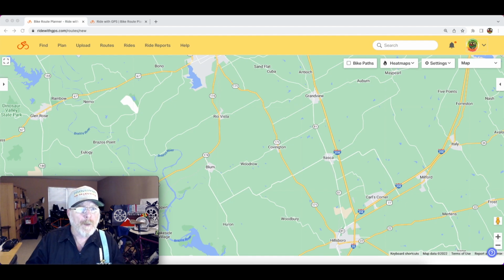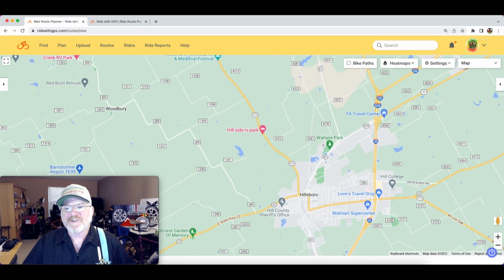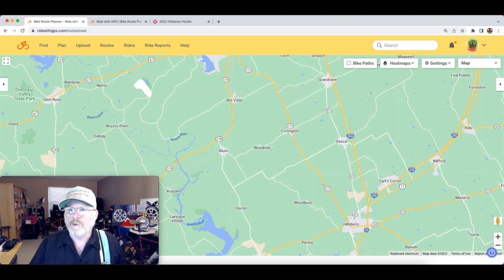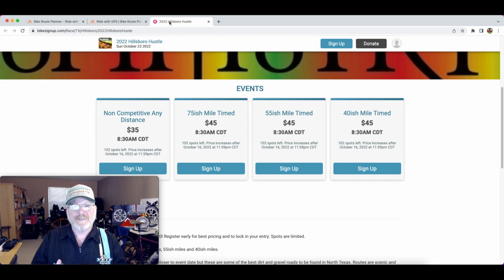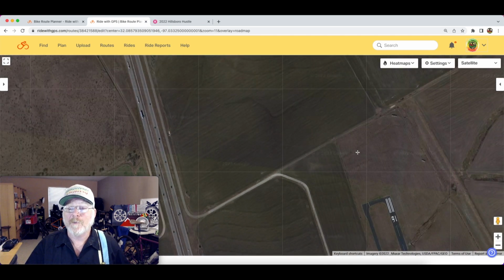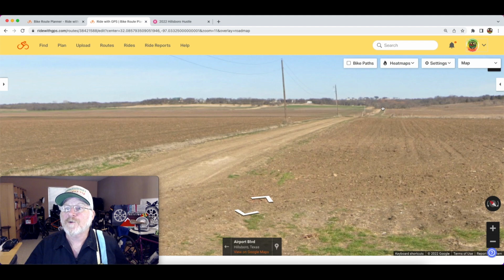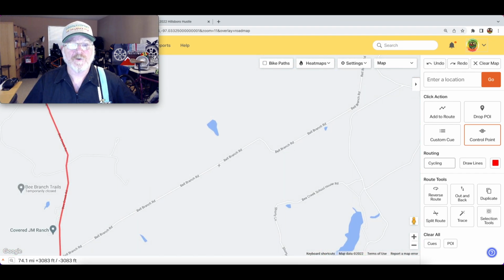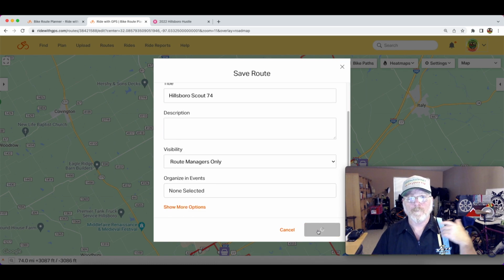Building a Gravel Route Hillsboro Hustle Edition (Part 1)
People regularly ask how we put together our routes. Here's a short but detailed overview of our first steps including the tools we use...or you can just use it as a sneak peak for this year's route!